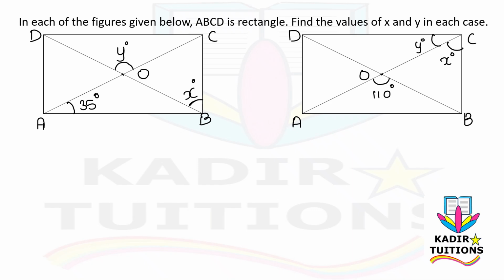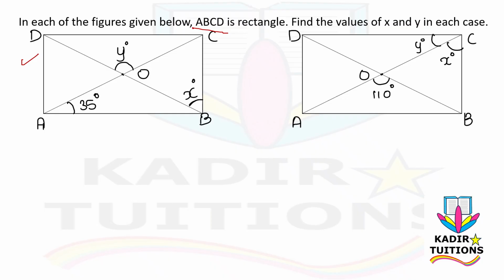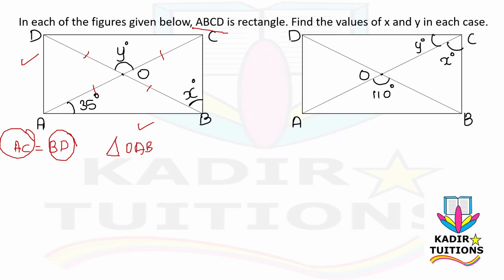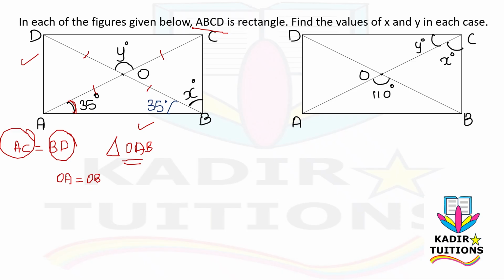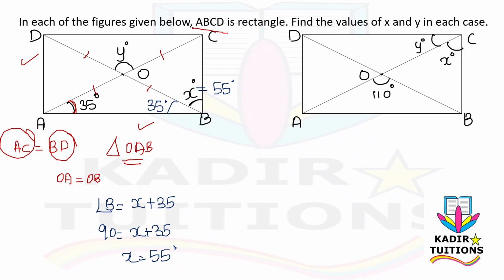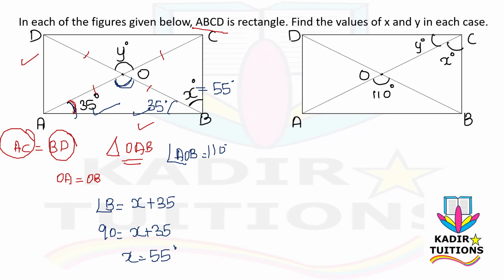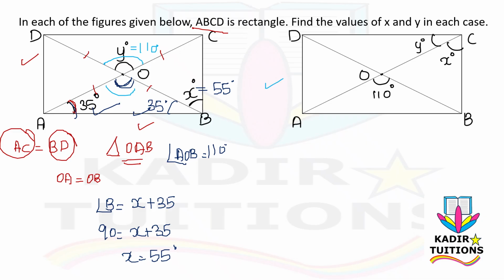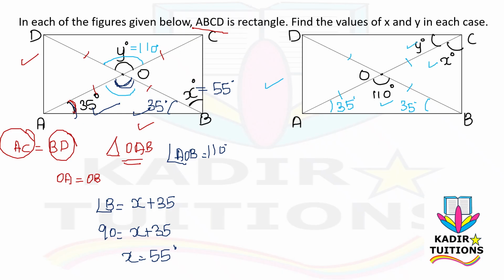Understanding quadrilaterals | Class 9 | In the rectangle ABCD find the value of x and y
This video gives you the overview of rectangle figure properties and how to use in the question.